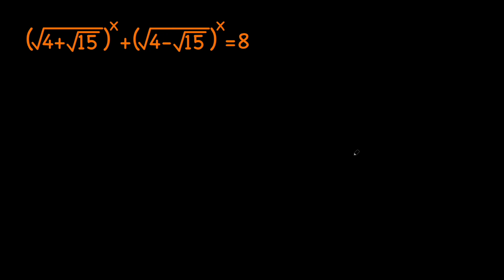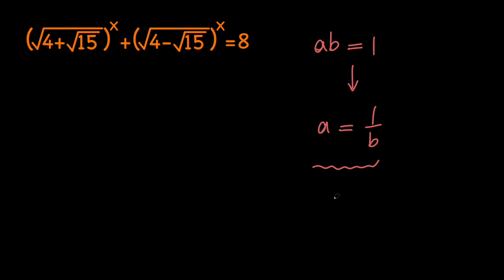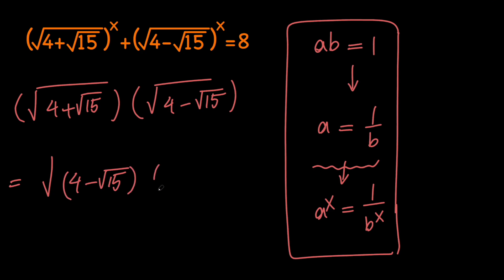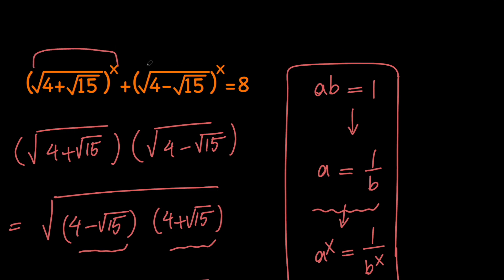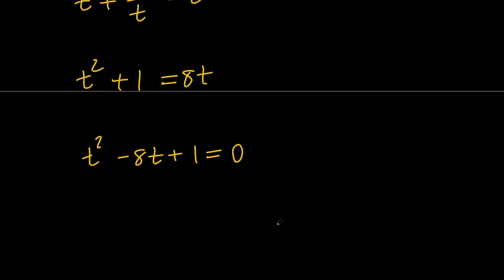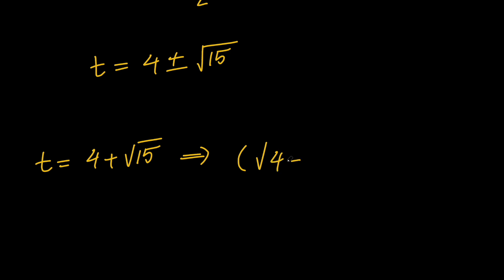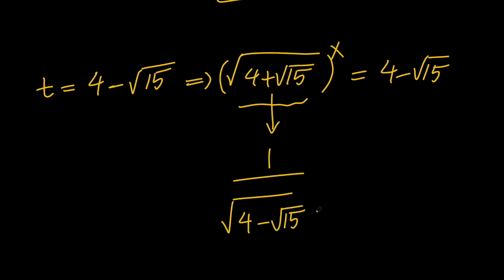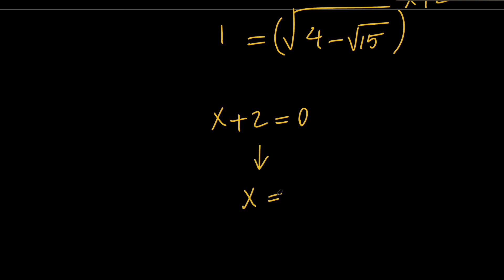Solving a Nice Exponential Equation from Iran | Math Olympiad Question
In this video, we are going to solve a nice exponential equation using substitution method. The equation is from Iranian Math Olympiad competition.

🔴I hope you enjoy watching this video on a really nice Russian Math Olympiad problem .🔴

topics covered in this video:
Exponential Equation
Math Olympiad
Algebra
Substitution method